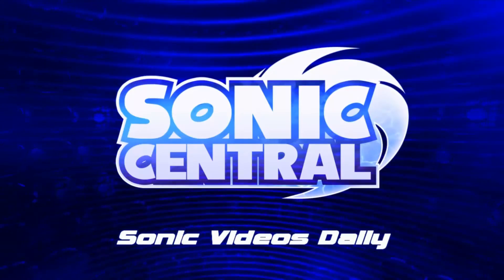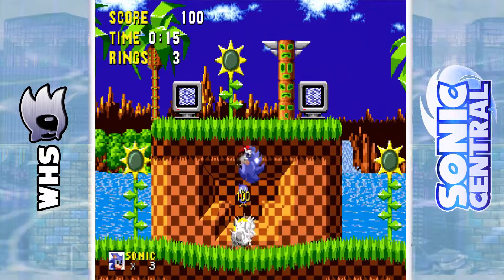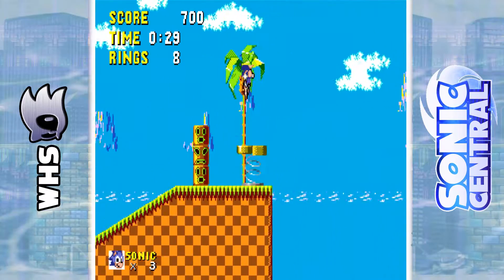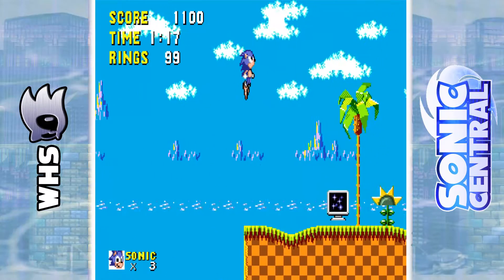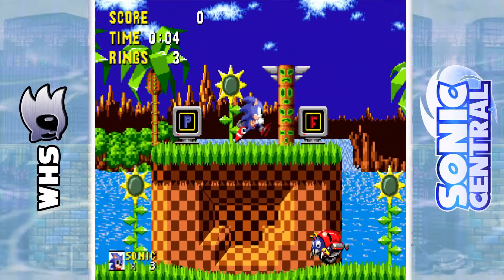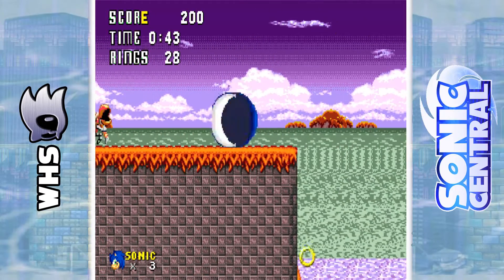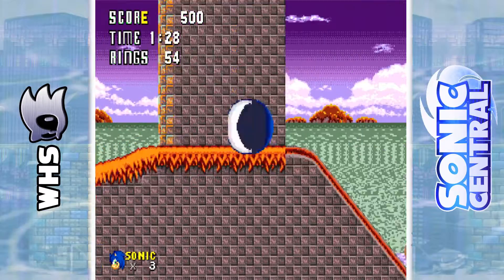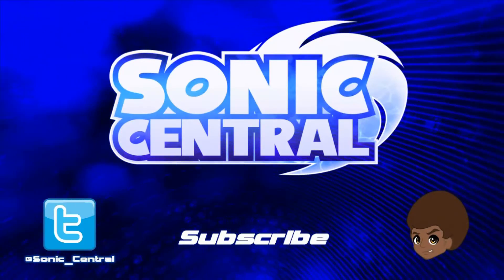Sonic Weekly Hack Showcase: "Sonic 1: Back 2 The Future" - Week 54 (SHC 2015)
Welcome to the Sonic Fangames & Hacks Weekly Showcase, I am your host: RadioactiveRahSNG! This week we play a Sonic 1 hack that allows us to switch between Sonic 1's 8-bit & 16-bit graphics, as well as Sonic Advance's! Should be cool right? Hope you enjoy & see ya next week!